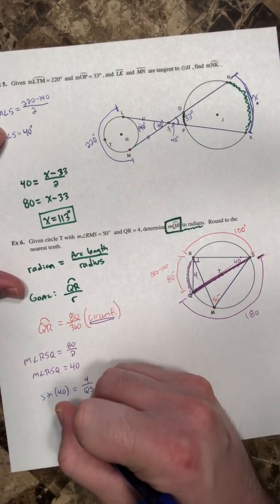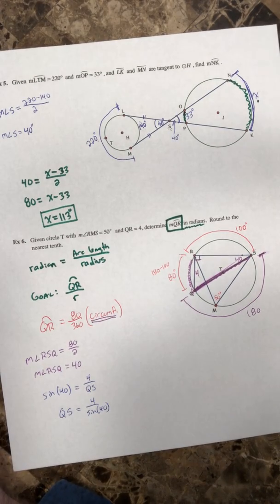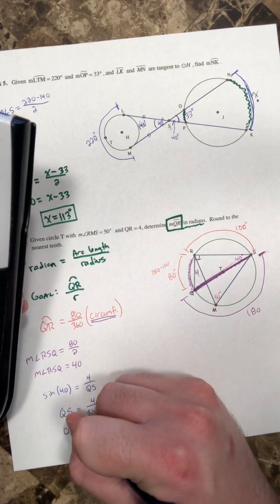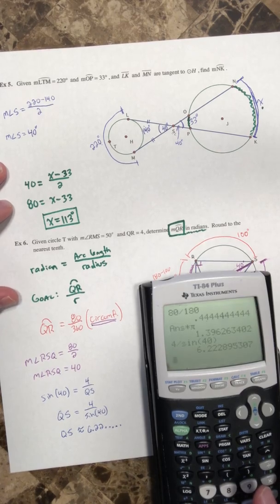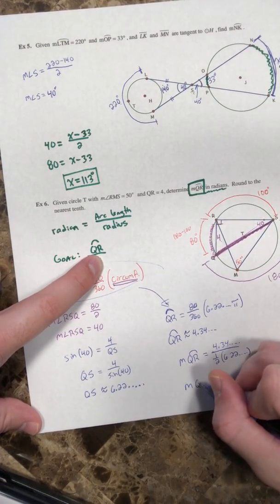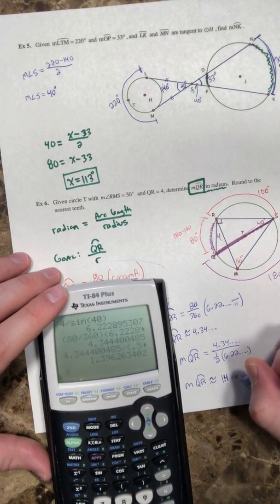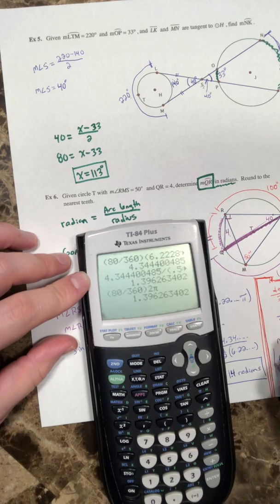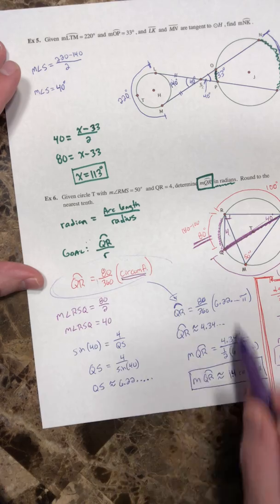08 13 Angles of Circle Day 3 E Learning Day 4 Ex 6